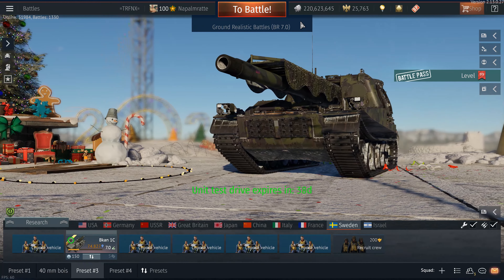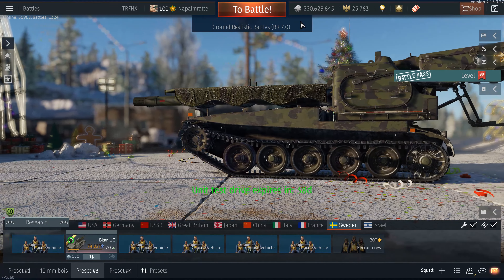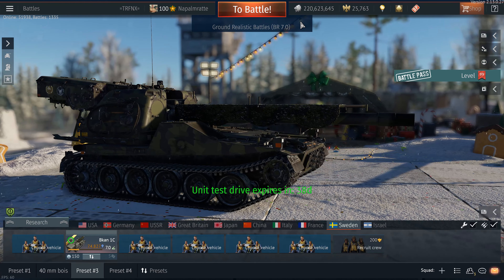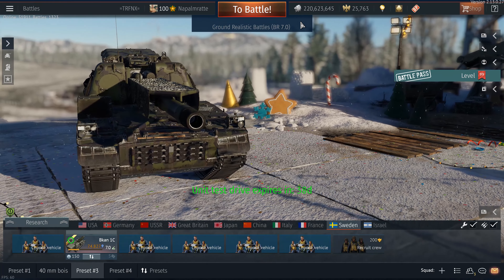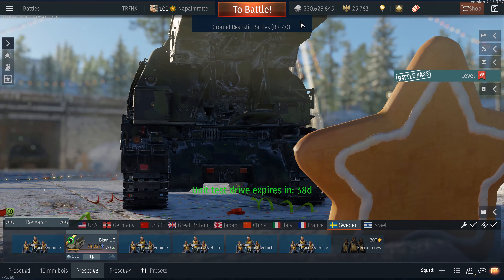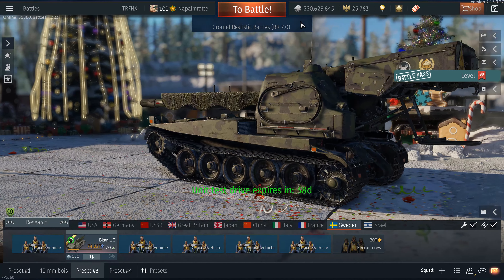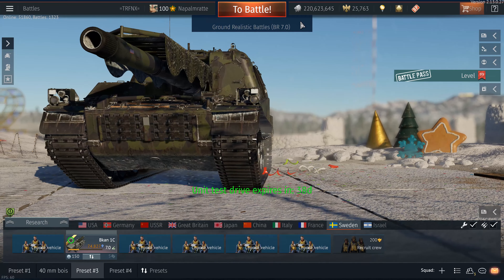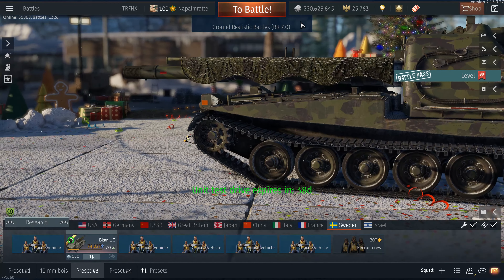Bkan 1C - Tank Review [War Thunder]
This tank is broken at first glance and without a doubt it is powerful but i have seen worse in WT. The fun was real though!